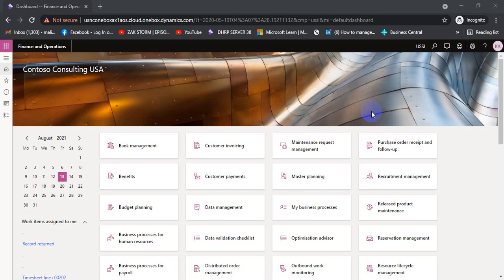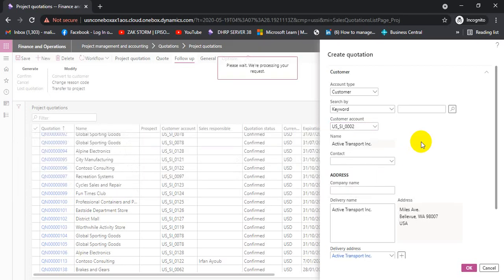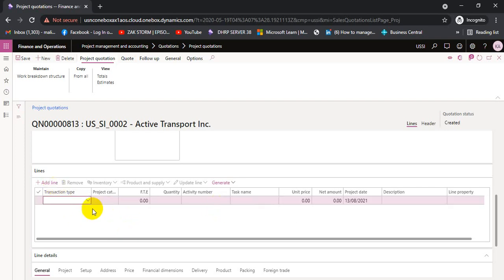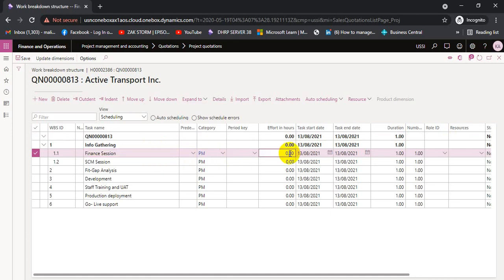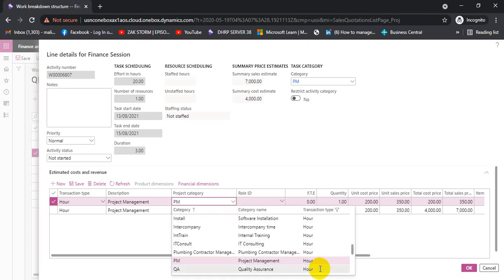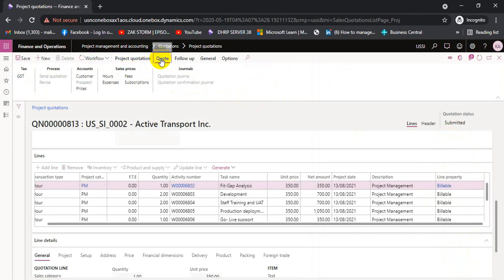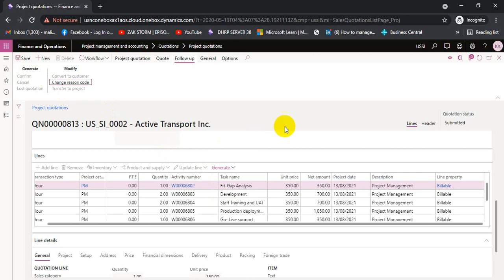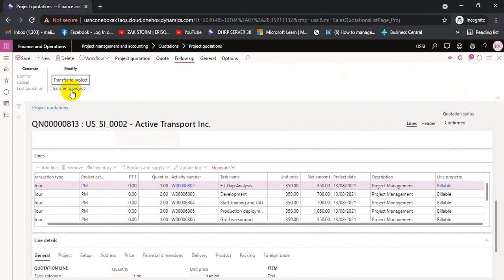Dynamics 365 Project Management Quotation Process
Dynamics 365 Project Management End to End Series